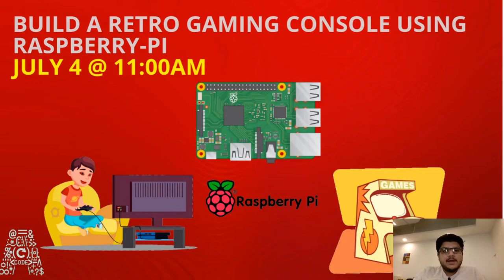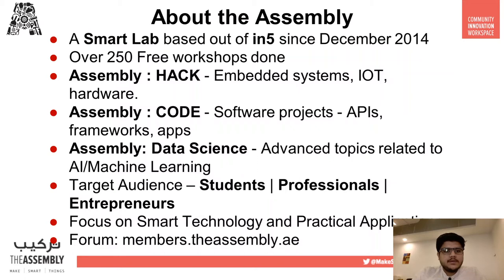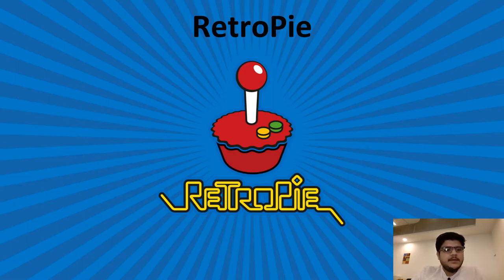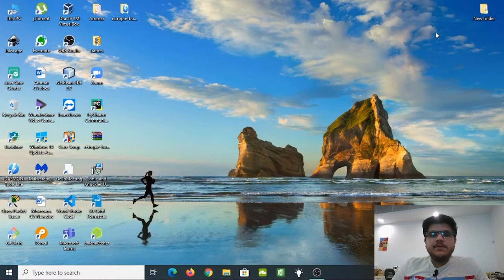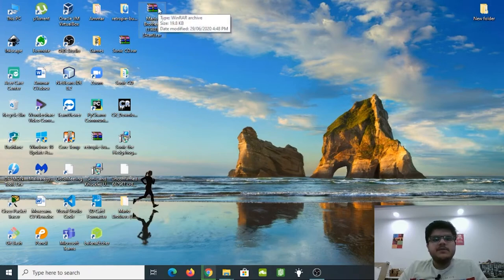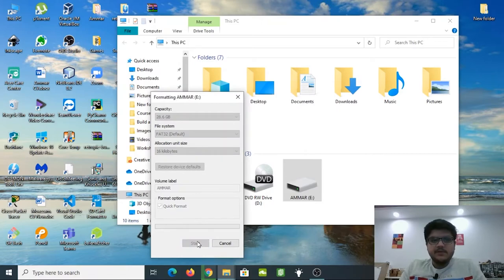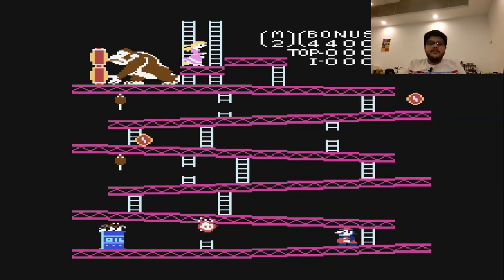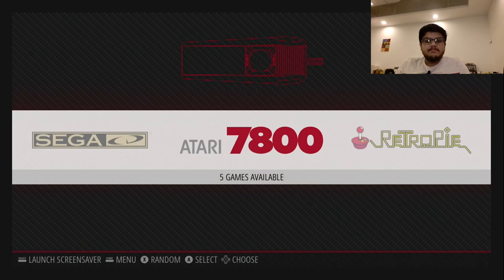Build A Retro Gaming Console Using Raspberry PI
For the past 2 decades, retro gaming enthusiasts have dreamed of building a “universal game console” capable of playing games from dozens of different systems. Their ideal was inexpensive, easy to control with a gamepad, and capable of hooking into a TV set. Thanks to RetroPie software and Raspberry-Pi, this dream has now become reality. In this online session, we will show you how you can turn your old Raspberry-Pi into a Retro gaming console and play your favourite retro games.